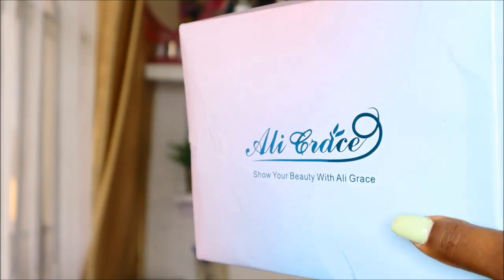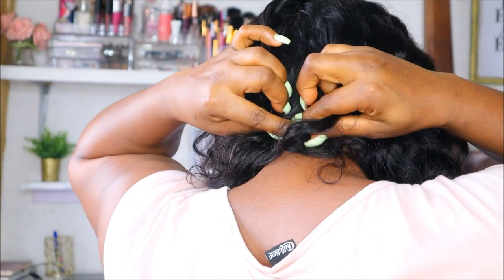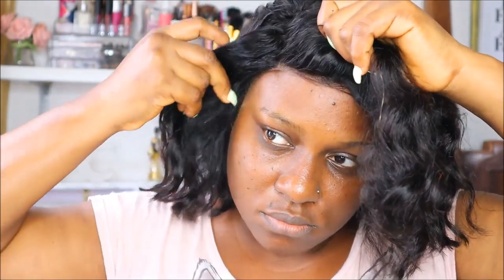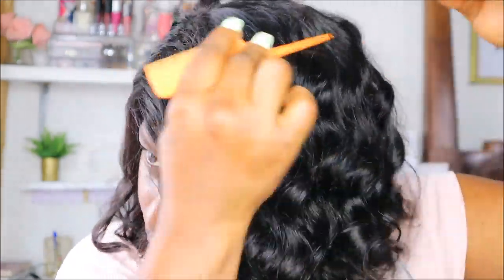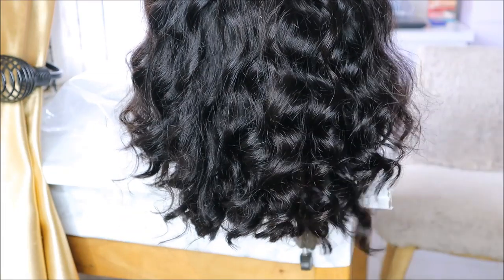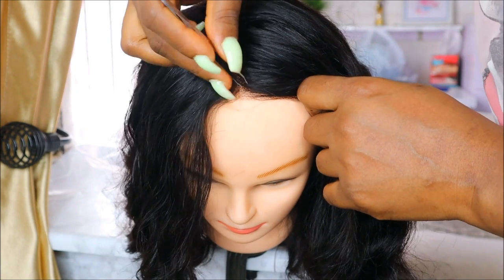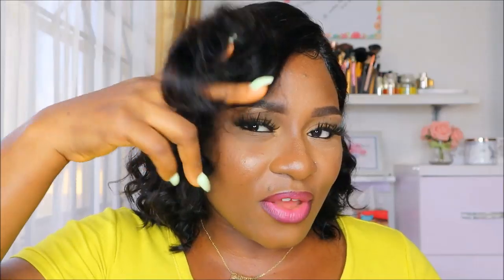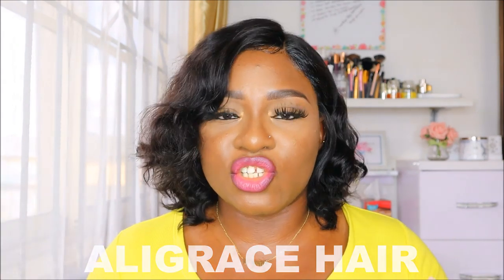I CHOPPED MY HAIR OFF!! | LONG HAIR TO A SHORT STYLISH BOB | ALIGRACE HAIR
♥️Watch how I transformed this 18 inches loose wave wig to a stylish short bob

ALI GRACE Brazilian loose wave wig 18inch